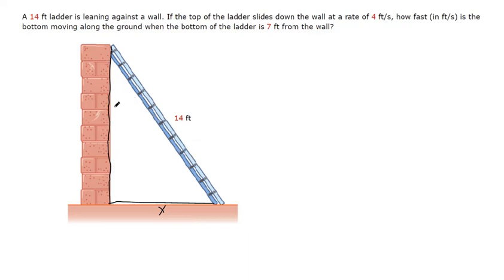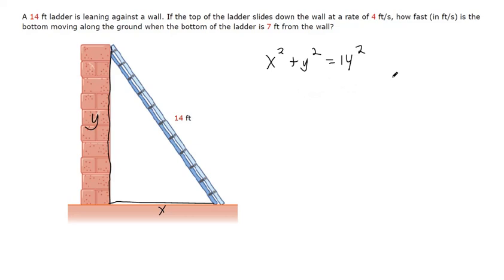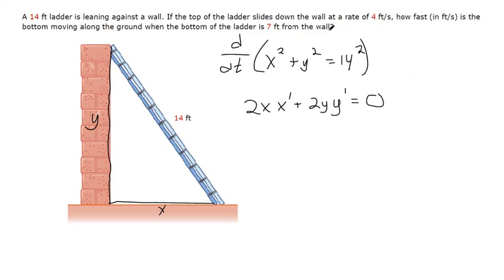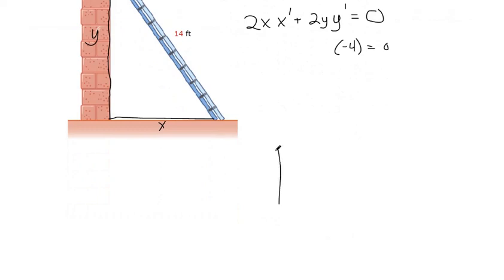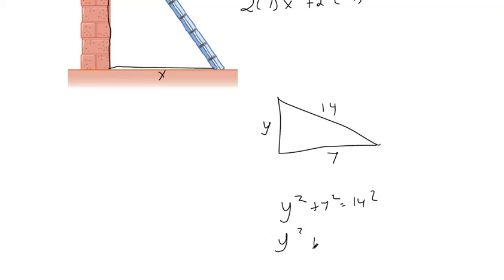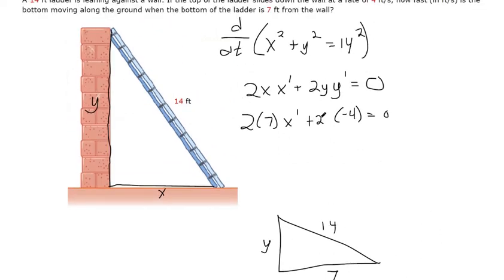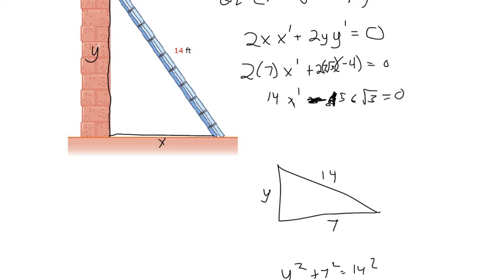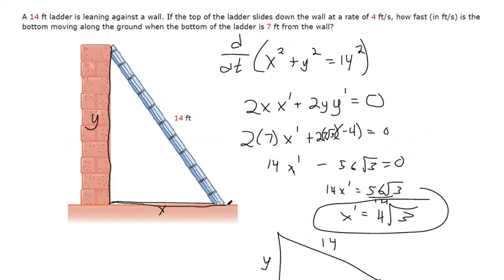Related Rates Ladder Sliding Down Side of Building